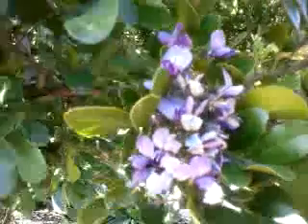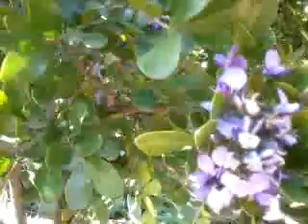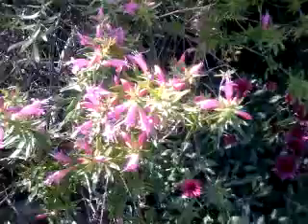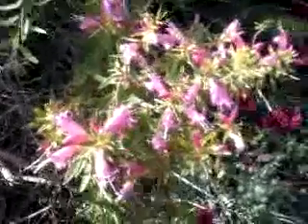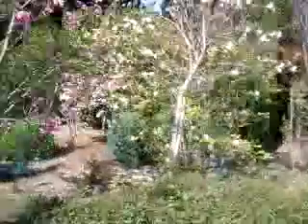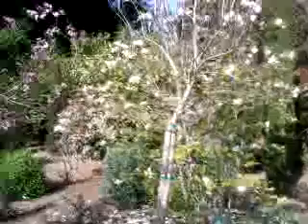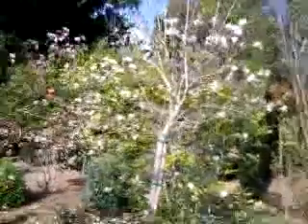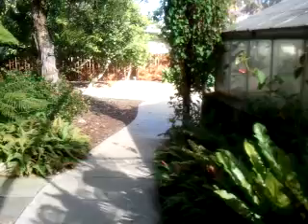The Questionable Botanist 03/18/11 04:08PM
The Questionable Botanist 03/18/11 04:08PM - Captured Live on Ustream with the Ustream Mobile App